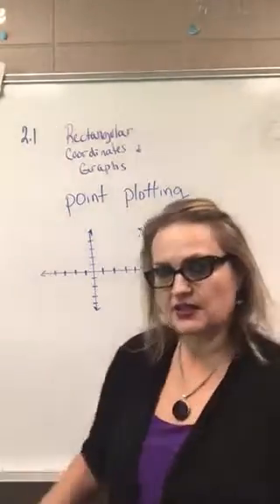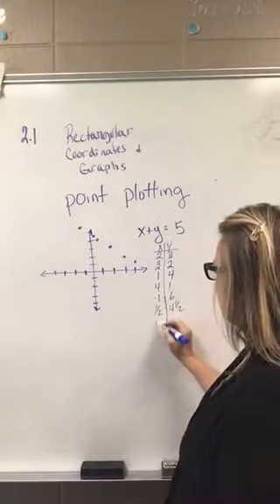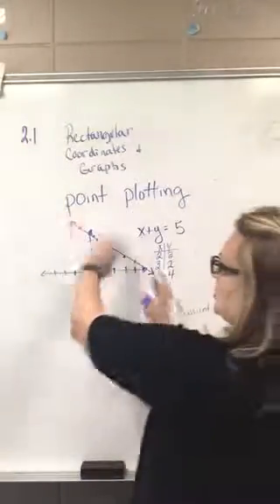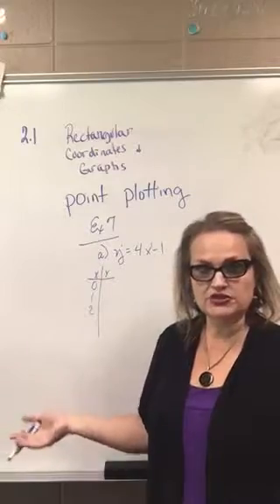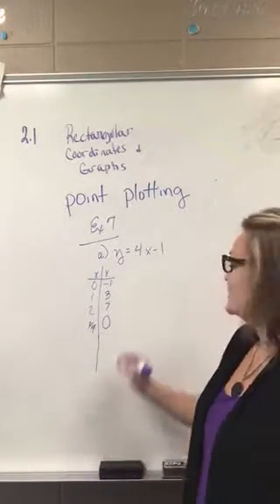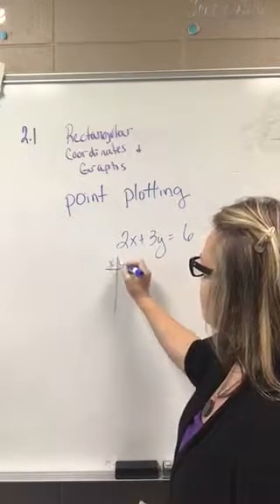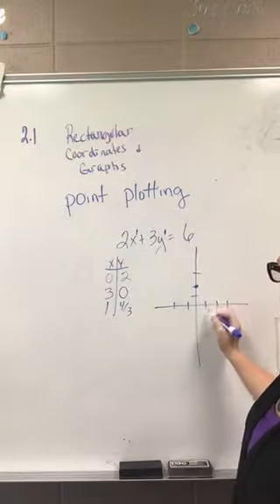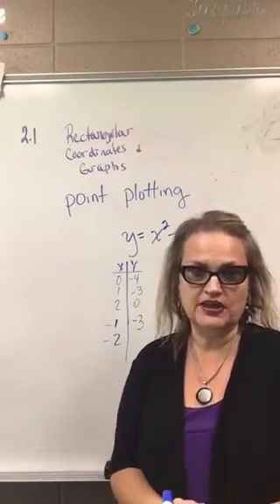2.1 point plotting